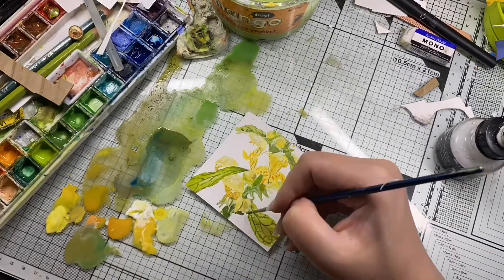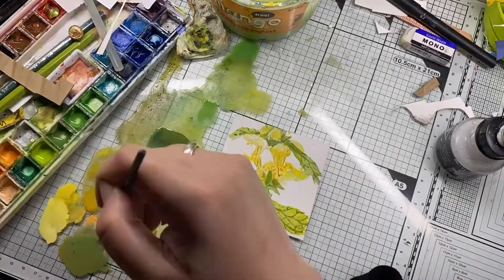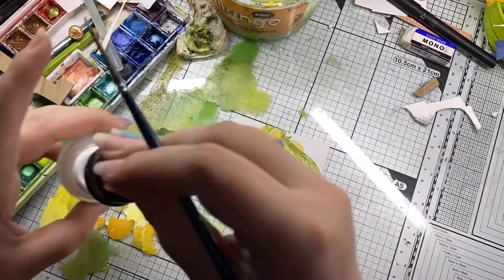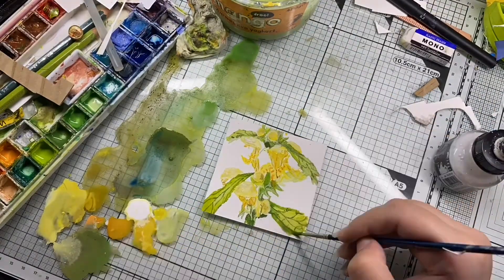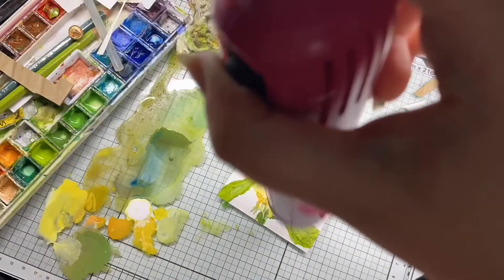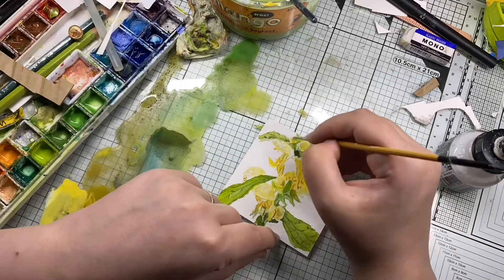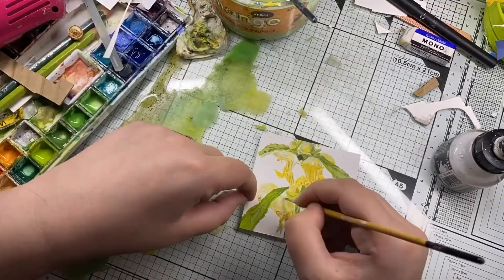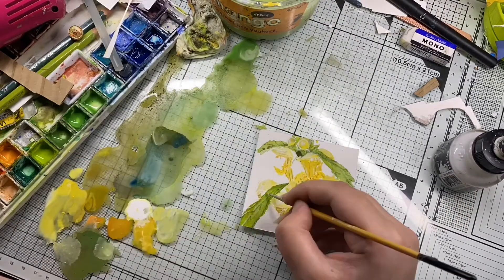77/100 Yellow arch angel plant (voice over commentary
77 /100
Yellow arch angel plant

Lamium galeobdolon, commonly known as yellow archangel, artillery plant, aluminium plant, or yellow weasel-snout is a widespread wildflower in Europe, and has been introduced elsewhere as a garden plant.

Yellow archangel flowers a little later, but shares the name because of its similarity to them. It also shares with them the reputation as a guardian against evil spirits and, in particular, for protecting cattle against a disease known as elf-shot.
) Yellow Archangel is effective for wounds,ulcers & swellings.
The leaves & flowers of the Yellow Dead Nettle are used for scanty or burning urine, bladder troubles, kidney disorders & fluid retention in the heart.
The flowers are used for digestive troubles, scrofula & skin rashes, drink 1 cup of this tea during the morning.
A tea is also beneficial in abdominal & menstrual complaints, drink 2 cups during the day.
It cleanses the blood & is an effective remedy for sleeplessness.
It is used in lung complaints & as a diuretic.
For varicose veins make a compresses from the infusion.
A soothing Yellow Dead Nettle sitz bath, with the decoction added,can be recommended for bladder malfunction with older people, as well as for chill in the bladder & nephritis.
MAGIC:

Guardian against evil spirits & spells & for protecting cattle against a black magic disease.

* The plant is thought to have escaped from gardens in the 1970’s, its origins are unknown but it is likely to be a further subspecies of Yellow archangel.
* Spread of the plant is through seed and long creeping runners which from roots at the nodes, these runners smother other vegetation forming dense patches of growth.
* Each plant can produce up to 800 seeds.
* Variegated yellow archangel is a non-native species with widespread distribution over much of the UK, the plant is particularly prevalent in the South West of the country.
* The plant spreads by seeds and by long runners which root at the nodes. Spreading quickly it can outcompete native species forming dense mats of growth.
* It is thought that this subspecies can hybridise with other native subspecies changing native population genetics.
* Listed as a Schedule 9 species under the Wildlife and Countryside Act 1981, it is an offence to plant or allow to spread into the wild
* Offences under the Wildlife and Countryside Act 1981 can result in possible fines and prison sentences,
* It is not an offence to have Variegated yellow archangel on your land and you do not need to notify anyone on its presence,
* Soils containing the plant are classified as controlled waste and should be disposed of at licensed landfill.
See you again tomorrow for the last letter of the alphabet this time around bye